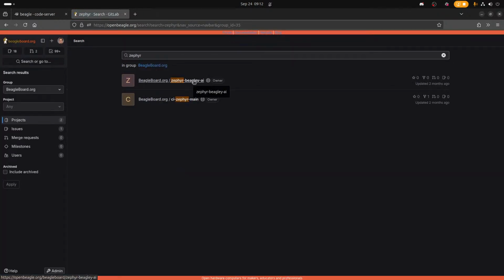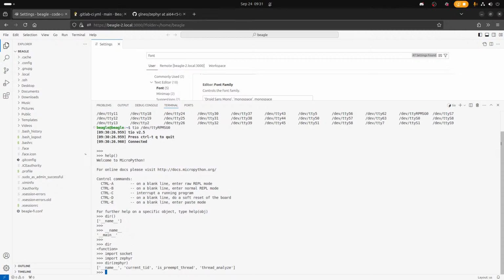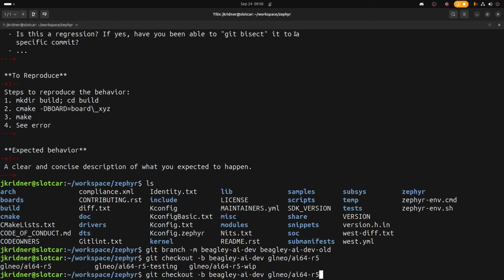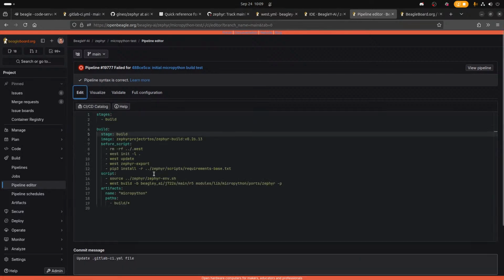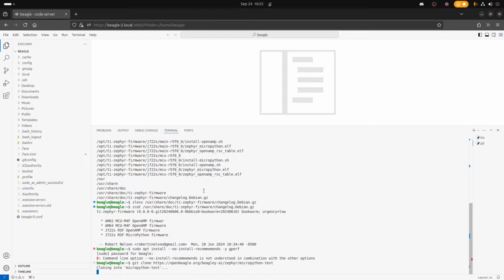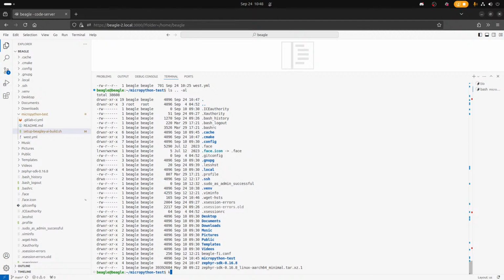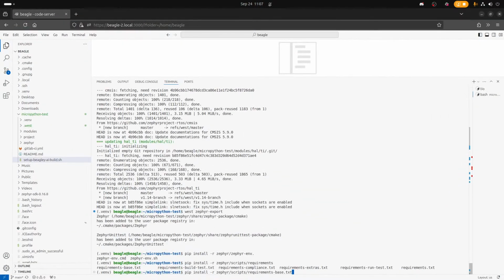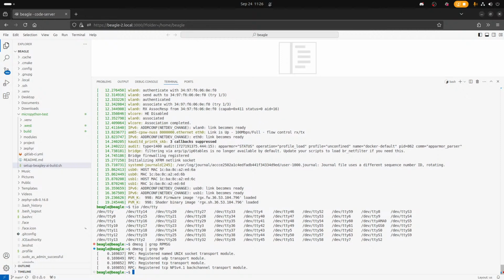Zephyr on BeagleY-AI hacking and Q&A session 3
We’ll be meeting weekly to advance the state of Zephyr development on BeagleY-AI, including R5 development natively from Linux running on the A53s and cross-building images for the whole system (targeting both A53s and R5). Focus is on improving the new developer’s experience.

These sessions will continue until developing on Zephyr on BeagleY-AI is the easiest possible Zephyr development platform.